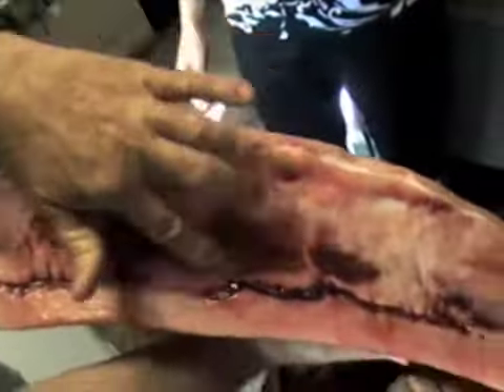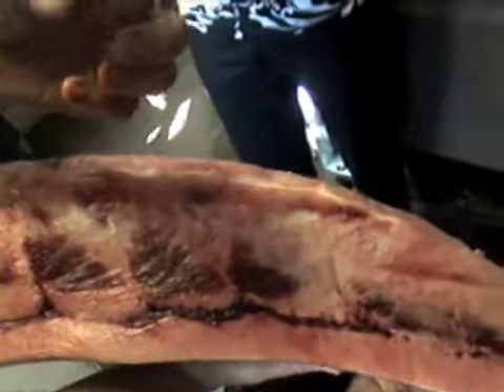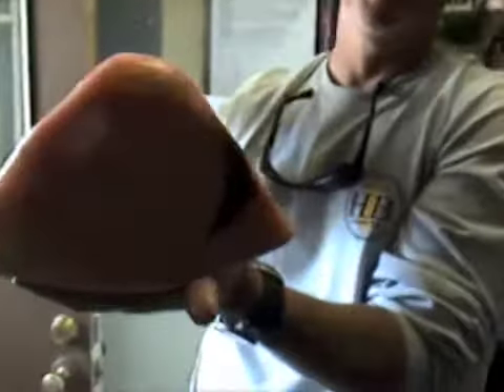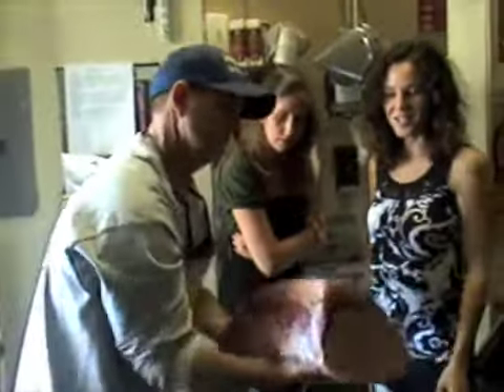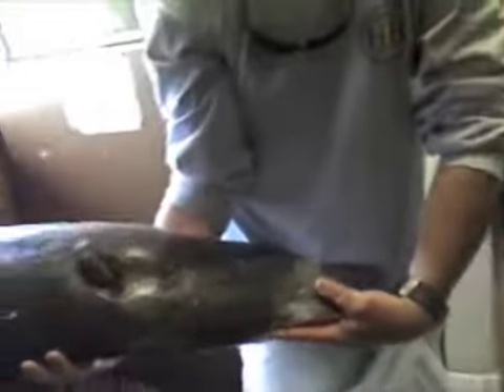Brian Sims Swordfish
San Diego harpooned swordfish